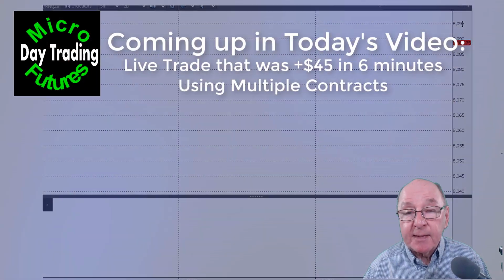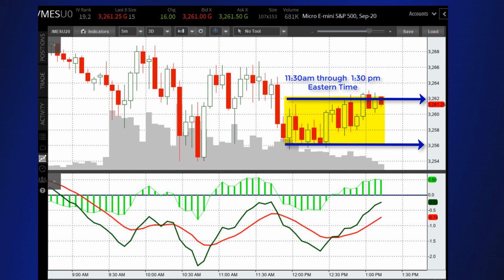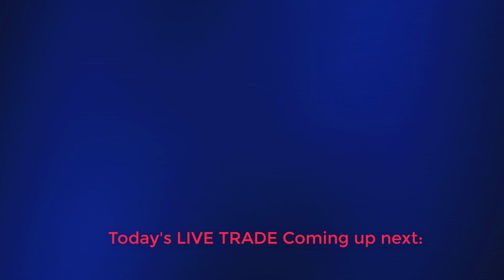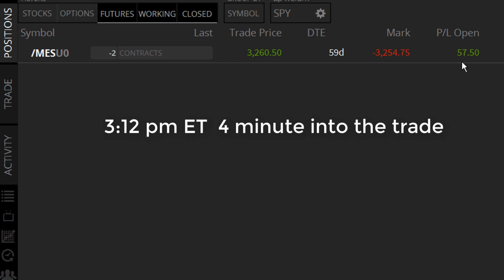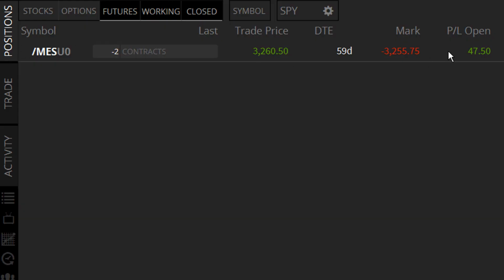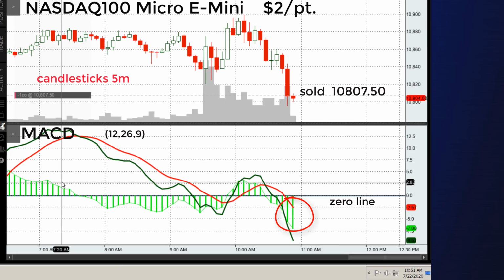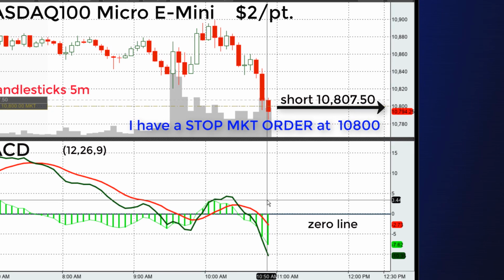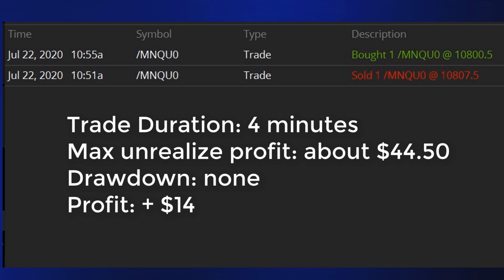Day Trading Micro E-Minis: $45 in Six minutes - Home Investors Make Income with TastyWorks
✅ **BOOK** : Over 600 FIVE-STAR Reviews - Join thousands who have use this book to get a fast start: Check out the Amazon listing (free Prime shipping) at this

✅ SCALPING Video Keeping Profits in Fast Trades Video.  Here's info on scalping Math on Micro E-MInis.   Here's the numbers.

✅  **BROKER**
**Like the tastytrade *See It, Click It, Trade It* and the Click 'n drag Mouse?**
Here's how to use the same software you see in videos here on the channel today.

✅ How to Configure Trade Screen and How to Use BRACKET/OCO  Orders

✅ More info on tastytrade: In about two business days, your account should be ready (no funding required and if you change your mind, no fees or obligation whatsoever).

✅ tastytrade will pay up to $4k bonus for new sign ups who fund their account from May 1st, 2023, to March 31st, 2025. To see if you qualify, check out this

Three Steps to Get Started Learning to Trade the Micros:
✅ BROKER:  Trade With the Same Screen you see in the videos: This is the exact same software I use on this channel.  Free software.  Free Data Feeds.  Low Commissions.  Free money transfers in/out of your bank. Very low commissions, no robot help lines, just real live smart people ready to help you.

✅Just fill out the account application, no deposit or credit card required - and you do not have to fund your account until you are ready.  For account type select "The Works" - and you will have an account for trading the Micros.  When your application is approved: Just fund your account and you are reading to begin trading real time.

✅ Use the FREE TRADE SIMULATOR until your tastytrade account is ready.

Do you want to boost your success as a trader? If so, then you need to learn how to pick micro emini winning trades. In this video, I'm going to teach you how to find winning trades on the micro emini futures market.

Micro emini futures trading is a very exciting and profitable market, and by learning how to pick winning trades, you'll be on your way to becoming a successful trader! In this video, we'll cover everything you need to know about micro emini futures trading, from how to find a good trading platform to how to make the most of your trading profits!